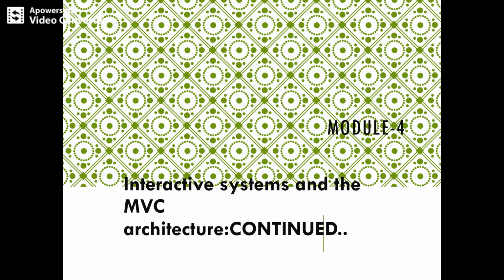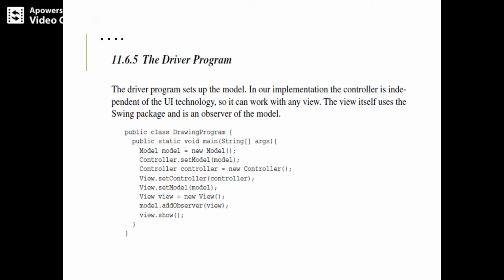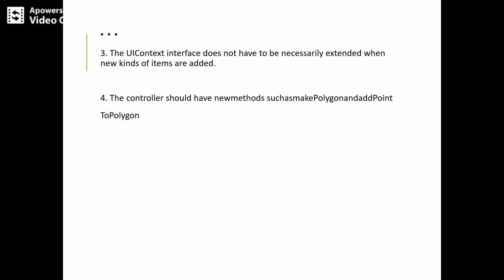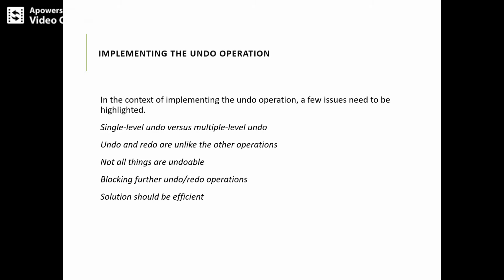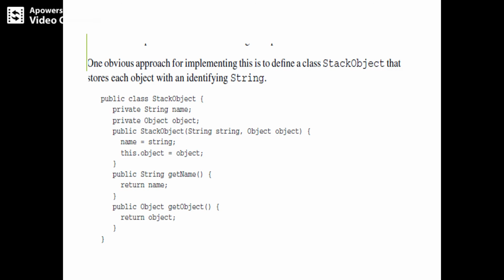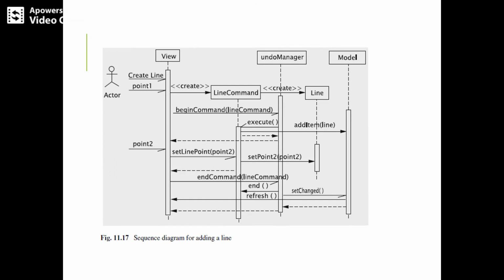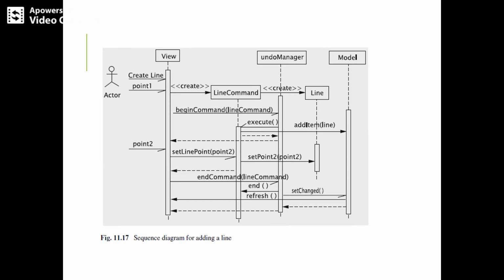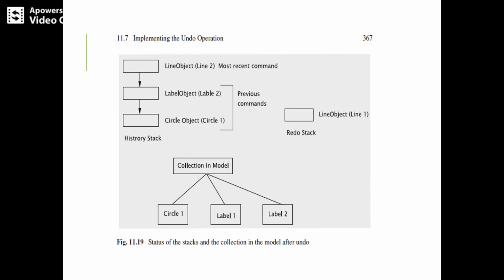VTU SADP 17IS72 M4 L6 MVC architectural pattern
This video will explain MVC,implementation of UNDO operation.